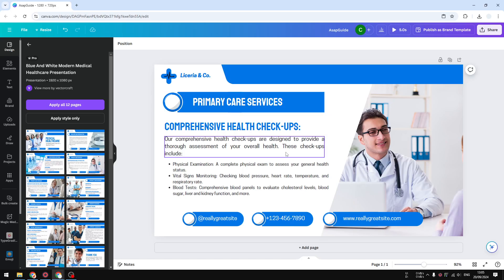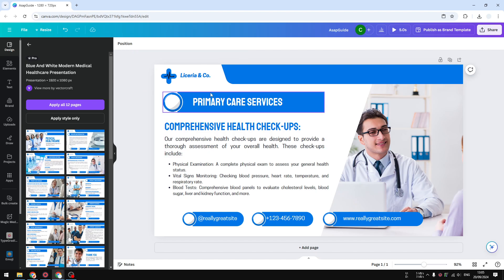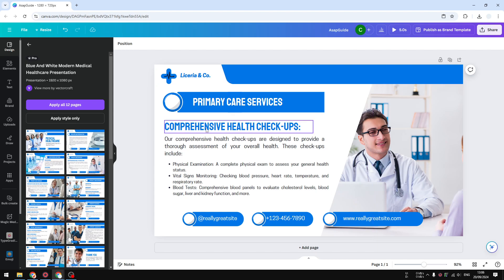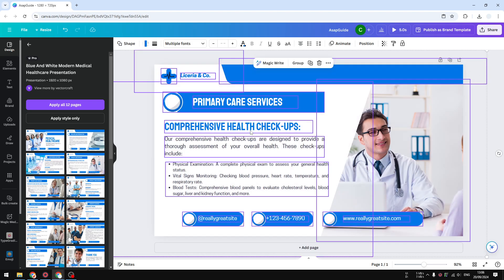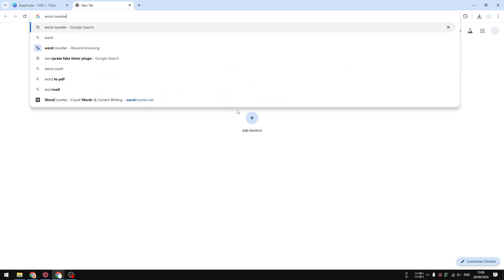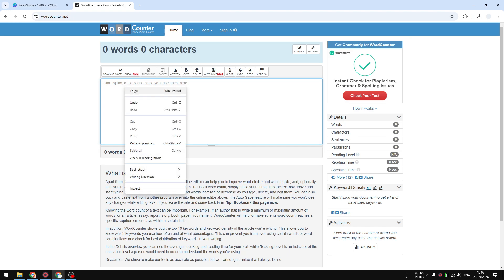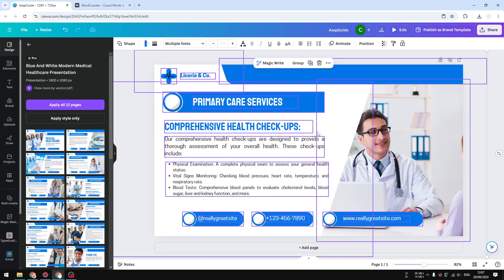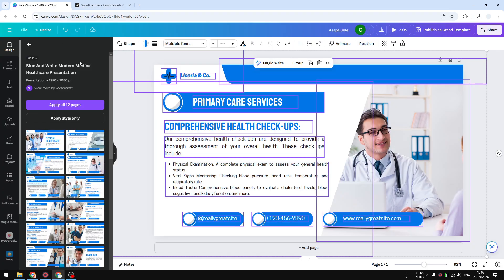How to Check Word Count on a Canva Design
👉 In this video, learn the easy steps to check the word count on your Canva design. Discover tips to ensure your content fits perfectly within your chosen layout.